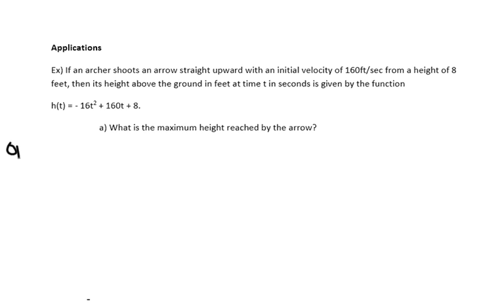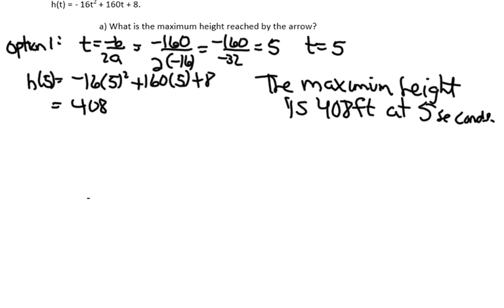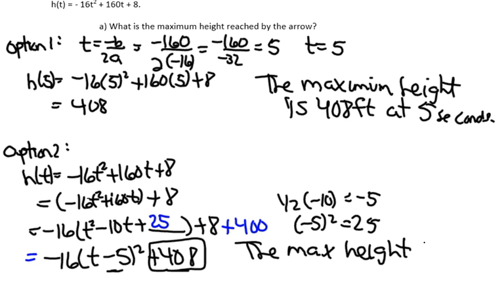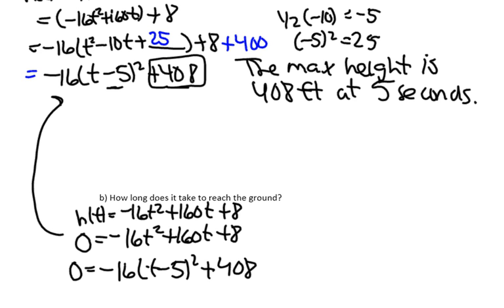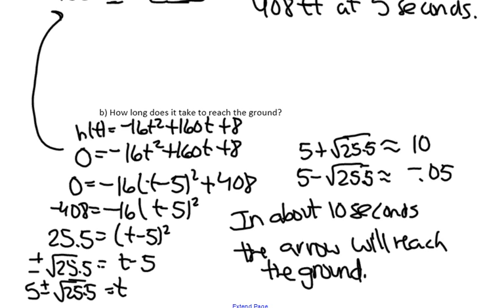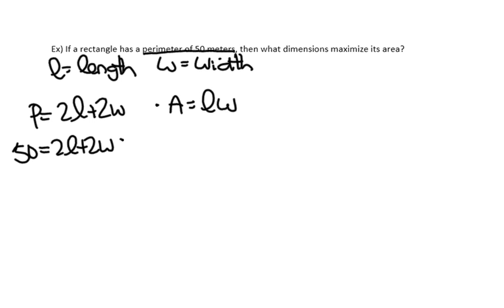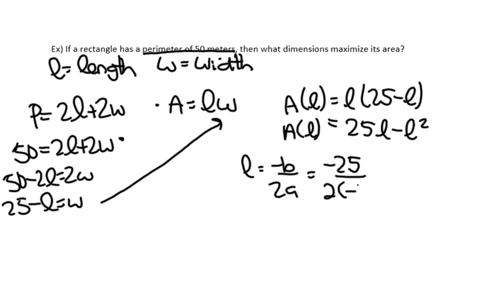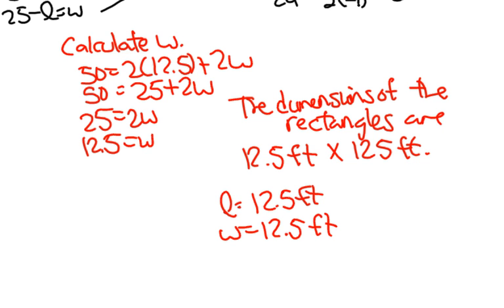Applications of Quadratic Functions